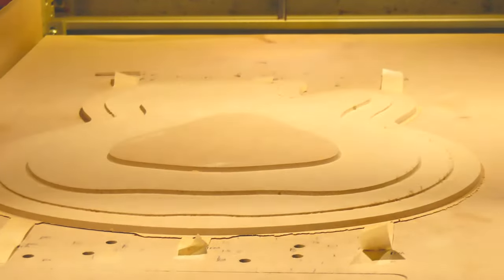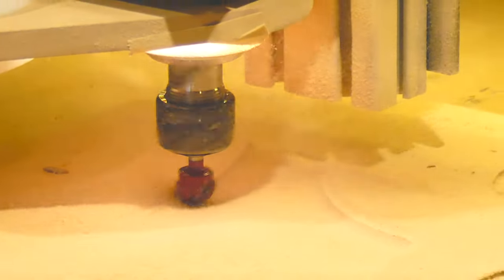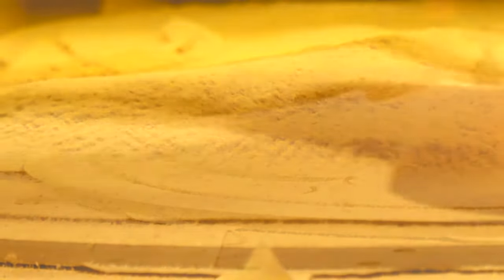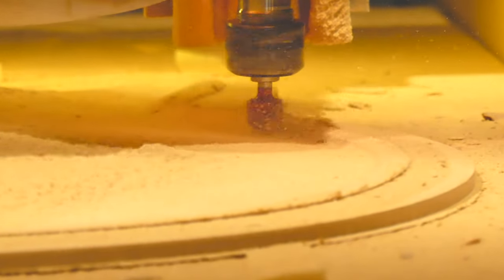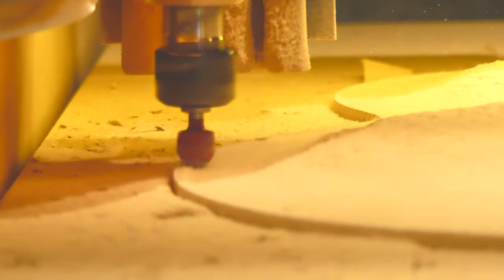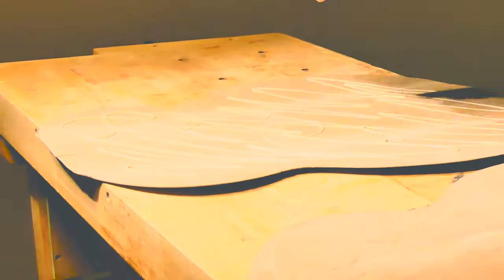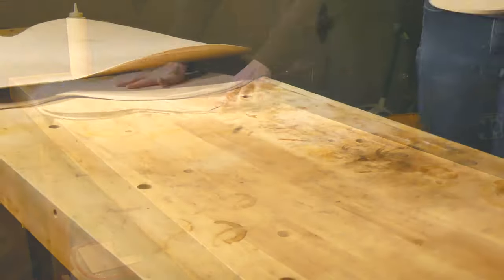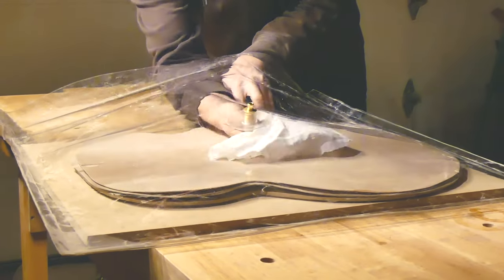Gretsch White Falcon | Laminated Arch Top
Making the Top

That's it, why are you still reading this? Go on get, be on your way now, I have stuff to do. I can't sit here and keep typing this. I have to stop at some point,